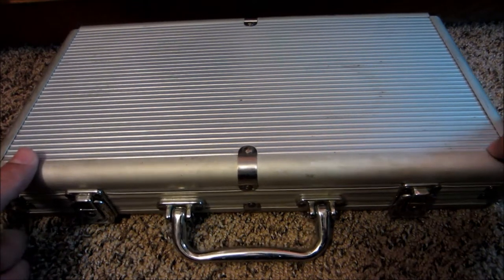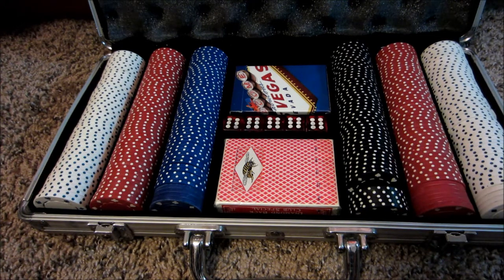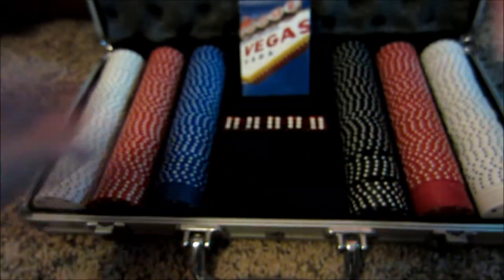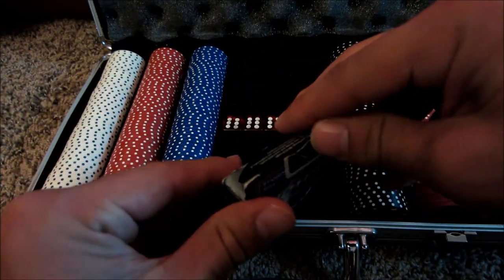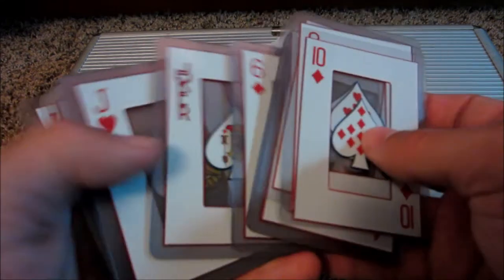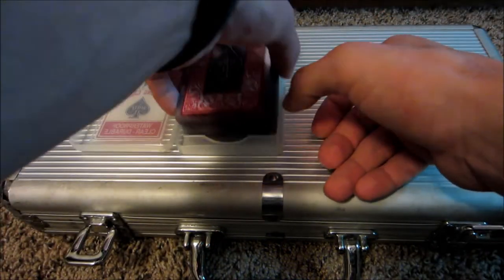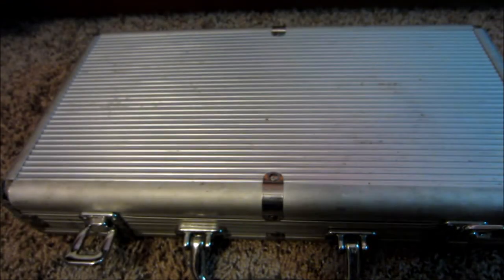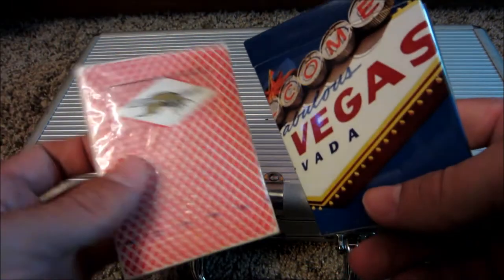Sweet Poker Case and My Card Decks!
I show a sweet poker chip case and decks of cards I have!